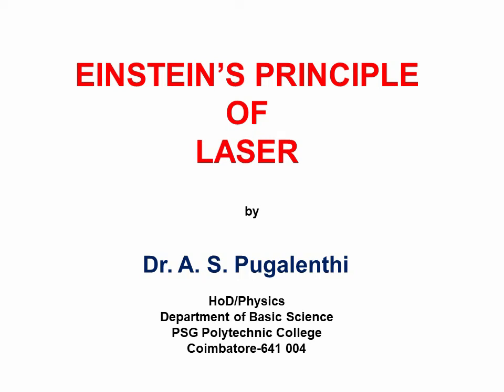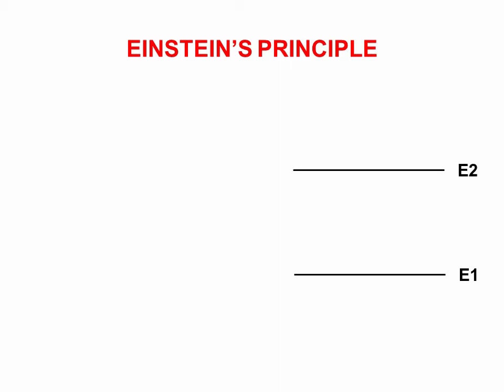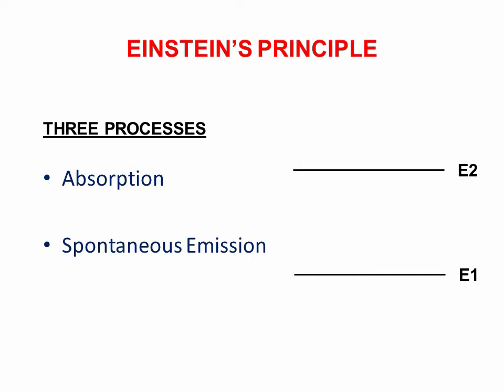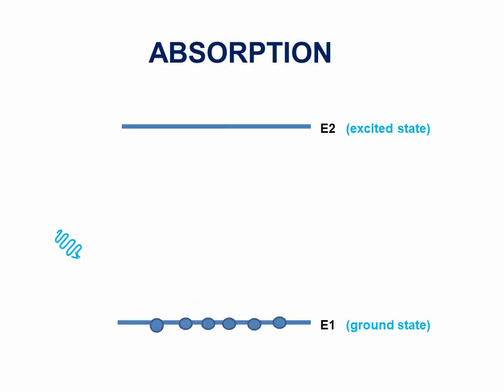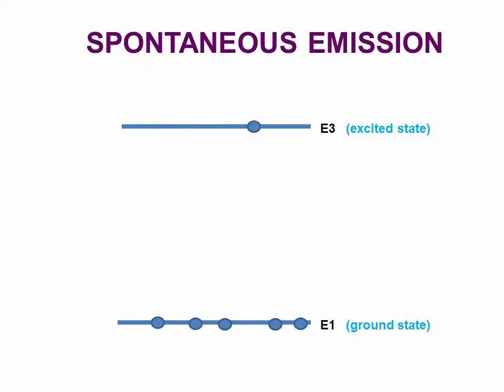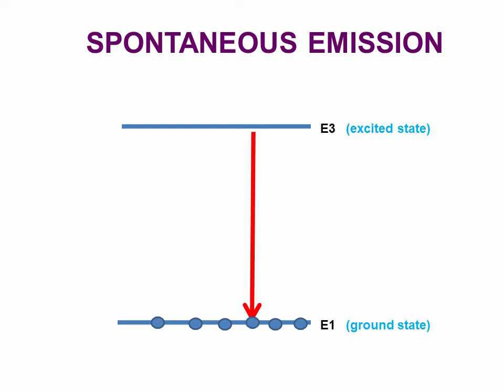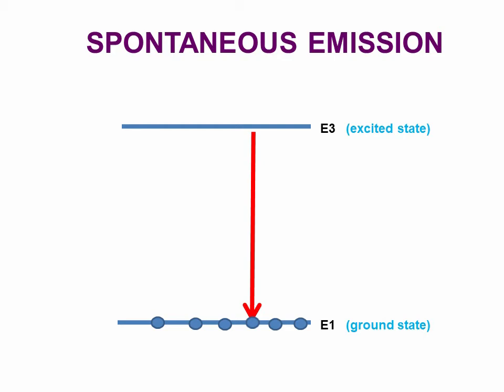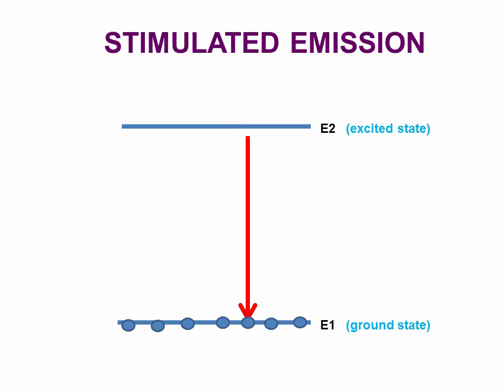Einstein's principle of laser explained with animation - Flash Learning Physics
An introduction about Einstein's Principle for LASER.